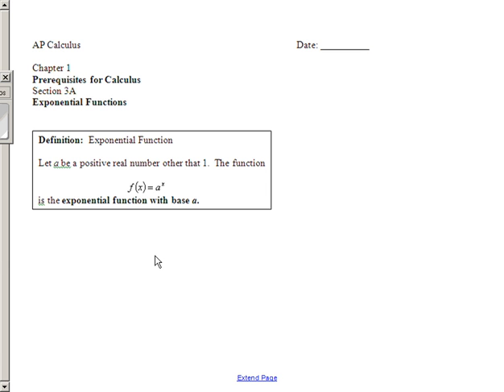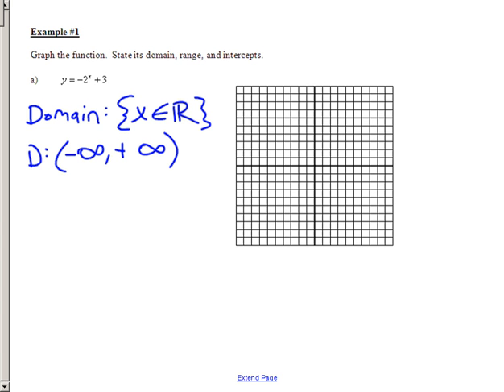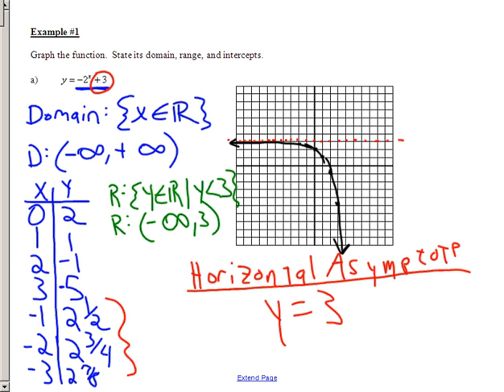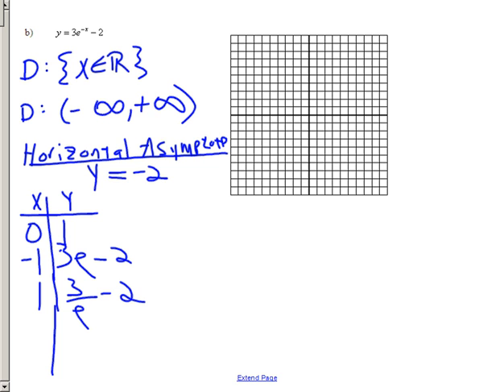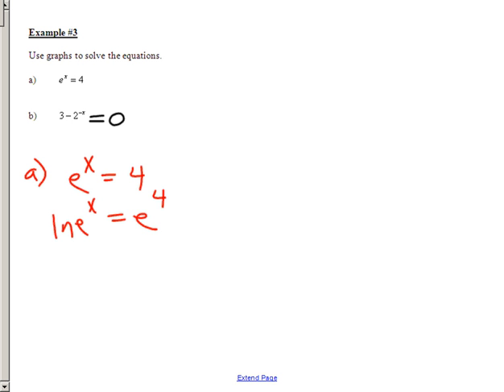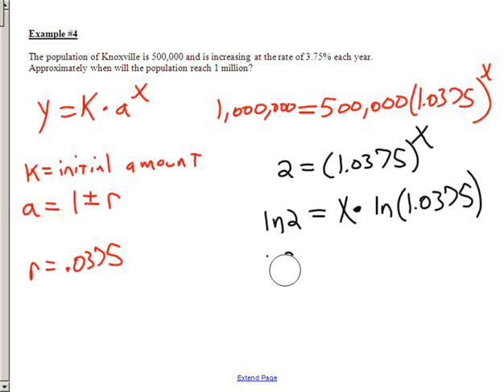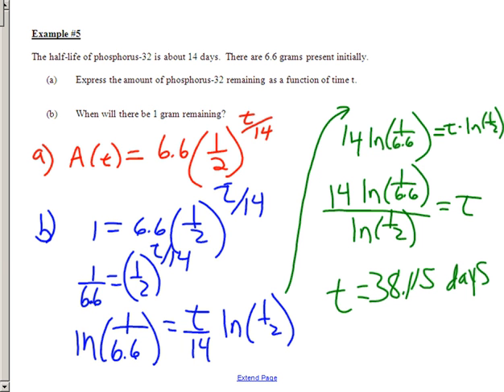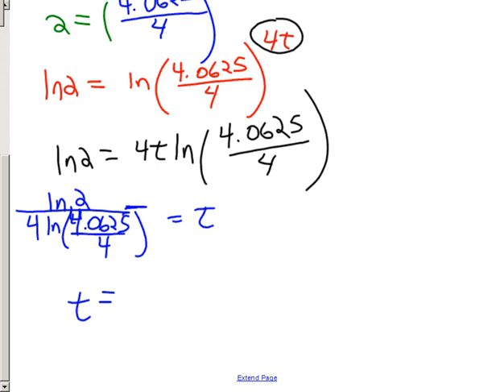Lesson 1 3A Recorded August 27th